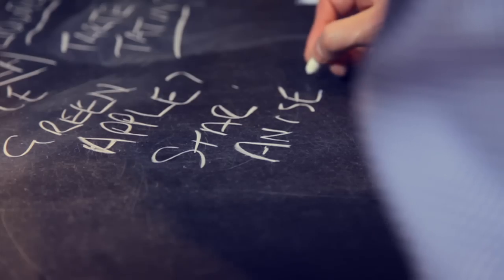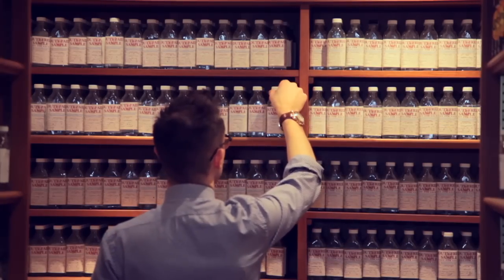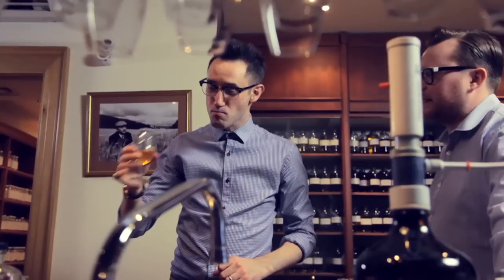Caskstrength Teaser - C is for...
The irrepressible chaps from Caskstrength have blended a whisky to create the "C" in their Alphabet Series...